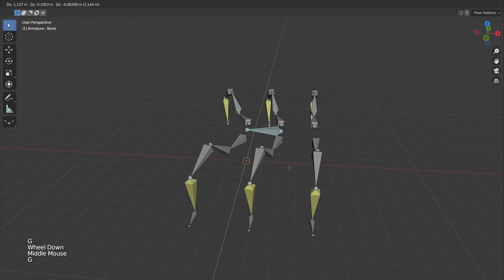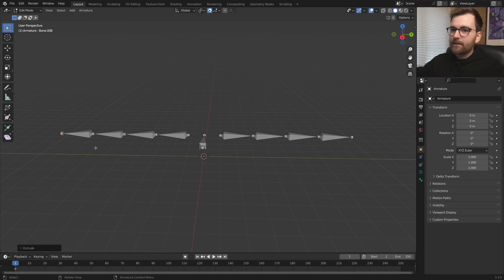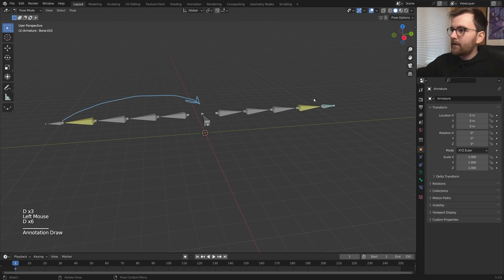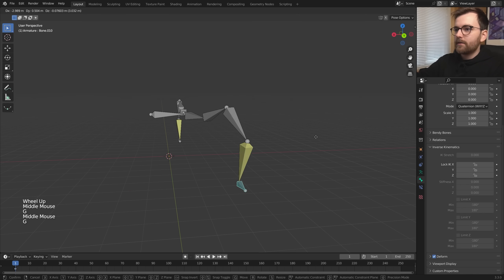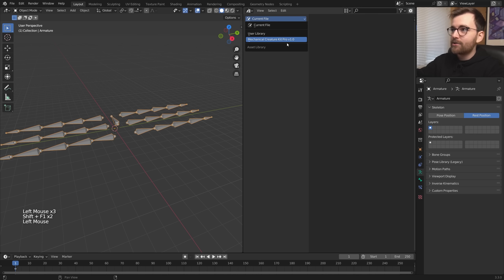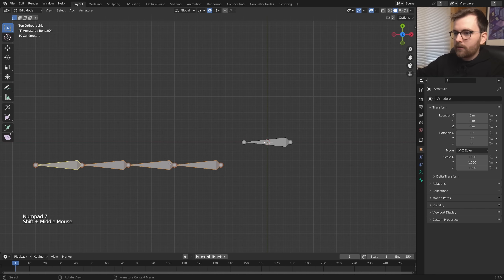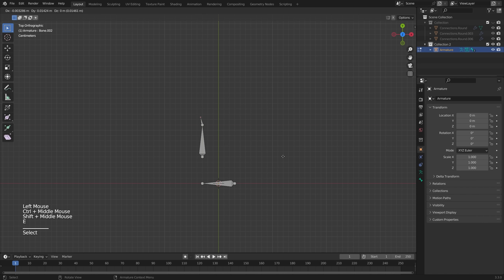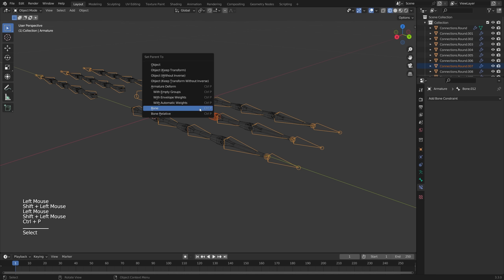Tutorial: My New Rigging Workflow in Blender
In this tutorial we'll be rigging two different things! One is a six legged creature, and the other is a hand. We'll be using Inverse Kinematics and a workflow where we make the rig first, and then add the parts later!

00:00 My previous workflow
00:28 Adding bones to the rig
02:34 Setting up the IK constraints
03:55 Locking bone axes
05:37 Making more legs
06:28 The benefits of this workflow
06:57 My current workflow
07:57 Cinematic: A six legged creature!
08:15 Rigging a walking hand
10:21 Cinematic: A walking hand!
10:49 The Mechanical Creature Kit
11:21 How to make your own rig for this kit
11:48 Help! Does any one know how to batch parent bones?
12:21 Thanks for watching!

BP5ICESEWU8CJWXO